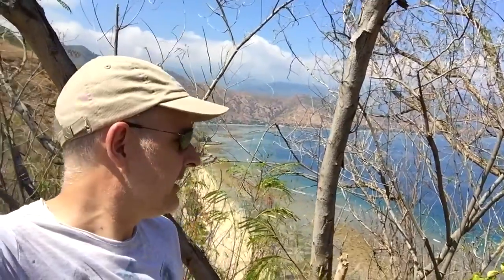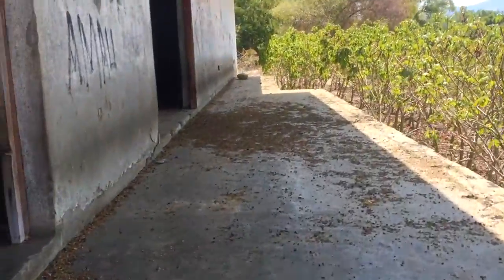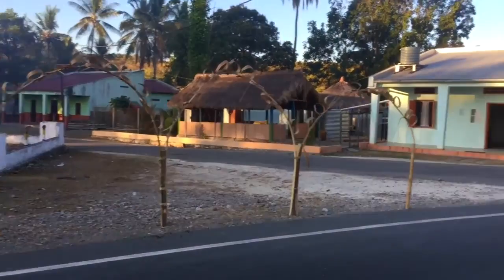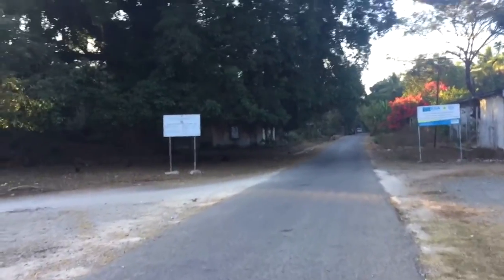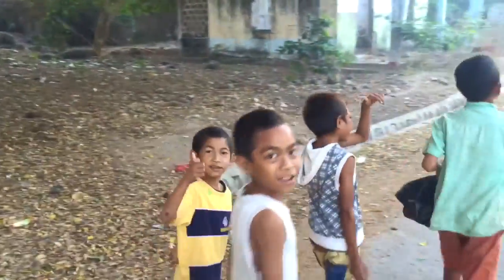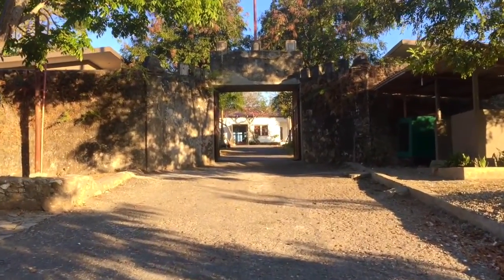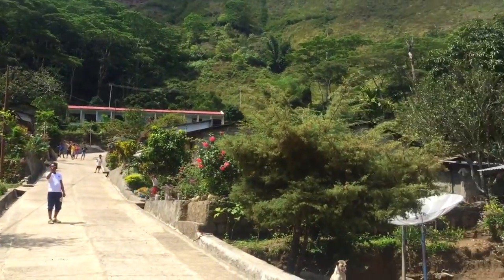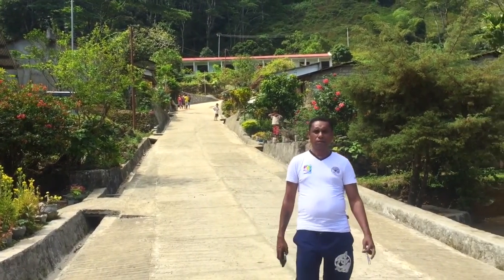SHERIBUBBLE'S DAD VLOGS: History Lesson & Reflecting On Childhood Memories (Timor Leste)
The first vlog from my parent's trip to Timor Leste, during my last vlog they were away so I thought it would be a good time to show you these :)